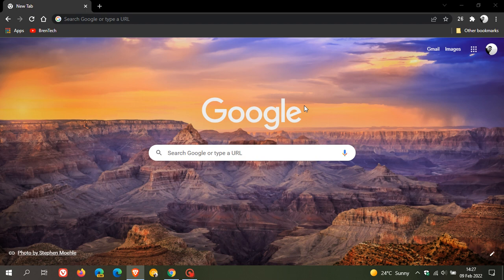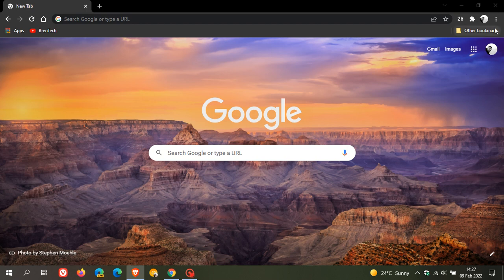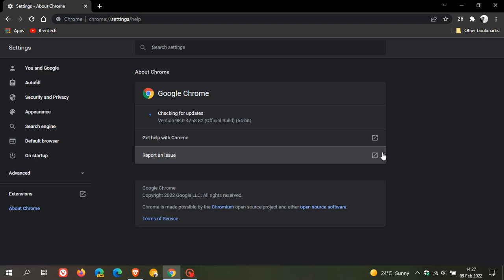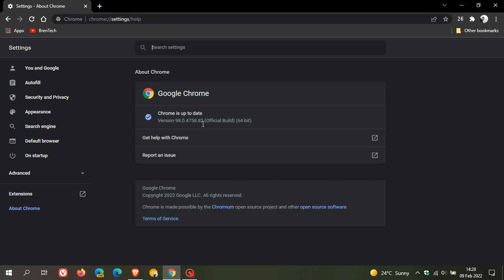Google Chrome on Windows 10 gets updated to version 98.0.4758.82 to match Windows 11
When Chrome 98 was released Windows 10 devices were updated to Chrome version 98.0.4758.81 initially. There has been no explanation from Google, but both operating systems now have the same build number.